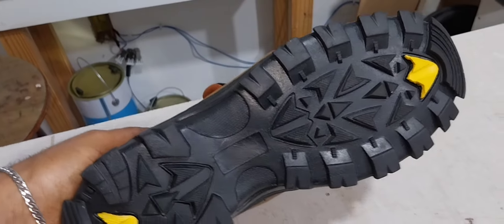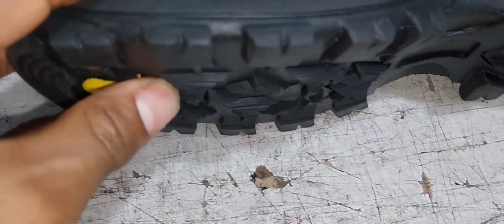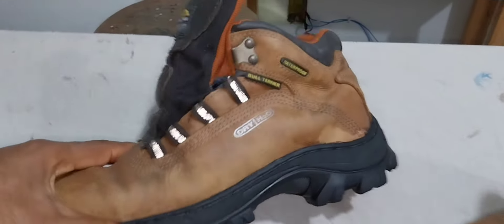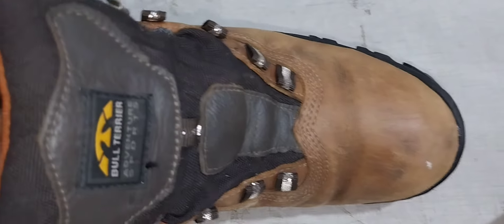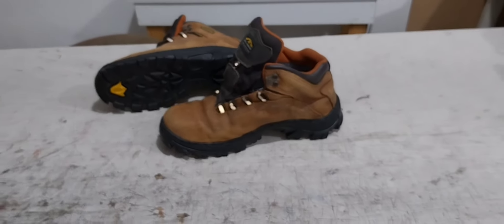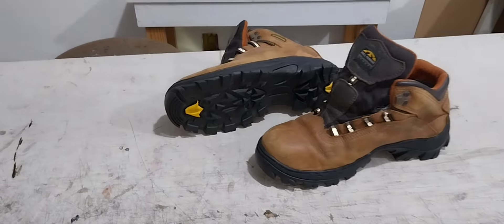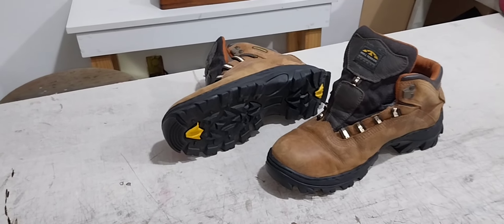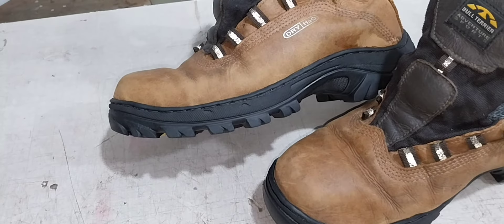BOTANDO SOLADO DE TRILHA NA BOTA USADA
solado para trilha